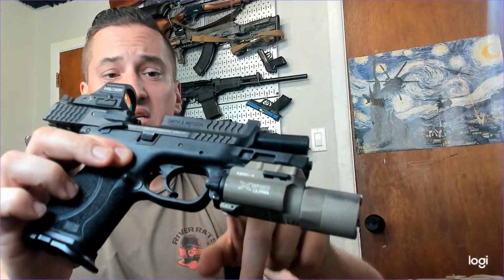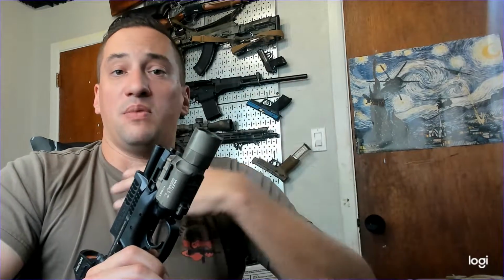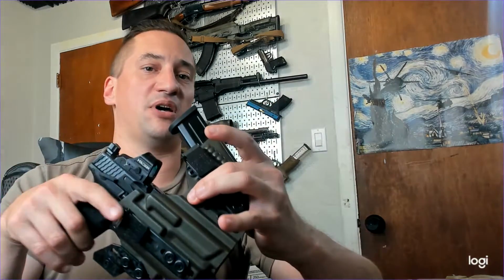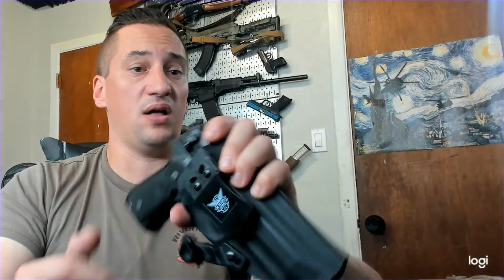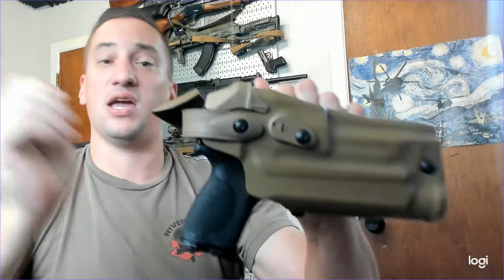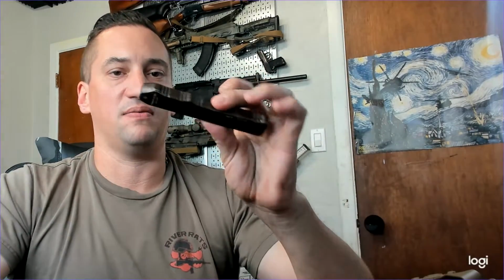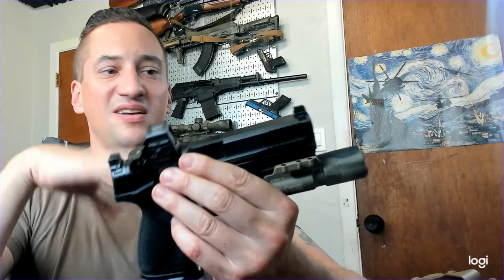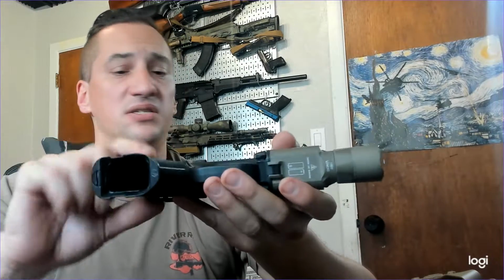2 MUST HAVE ACCESSORIES FOR YOUR EVERY-DAY CARRY PISTOL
Flashlight and a quality holster is the top of the list.
I like my setup with my red dot and magwell as well, but you should at least have a flashlight and holster.

Please use the links below, i make a few cents when you do, and I appreciate it!